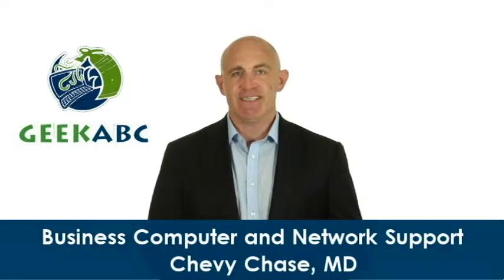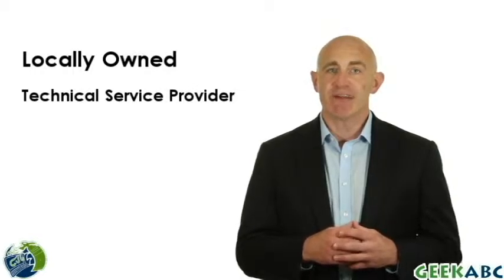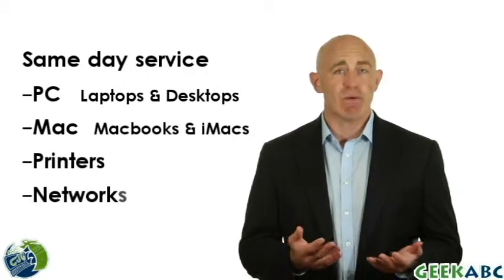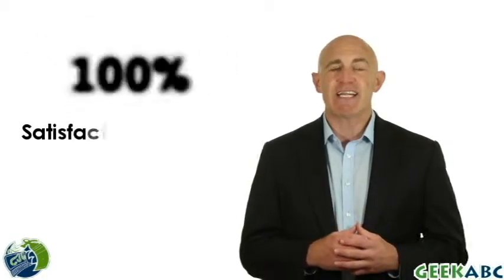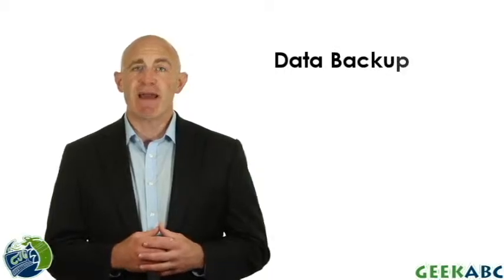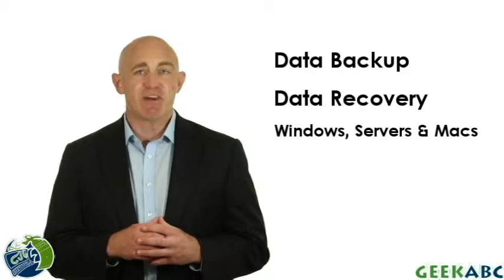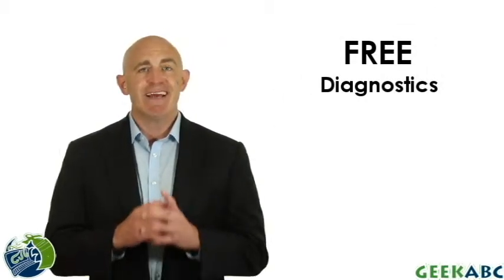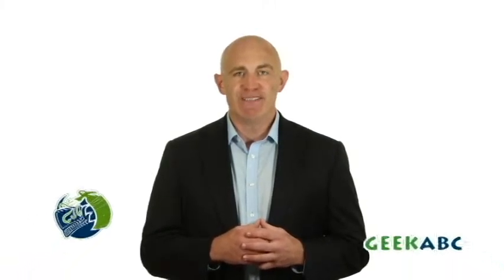Business Computer and Network Support near me Chevy Chase, MD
Locally owned and operated computer repair company servicing Chevy Chase. In shop and on location services are available. We offer the best local warranty with a 100% satisfaction guaranteed.  Both business and residential services are available. Services we provide include: desktop repair, laptop repair, data recovery, data transfer, screen replacement, harddrive install, network setup and maintenance, remote service, virus removal and tune ups, power jack replacement, motherboard replacement, power supply replacement, keyboard replacement, mousepad or trackpad replacement, printer setup, operating system reinstall . We offer fast and free diagnostics. You can trust us to fix your broken Windows PCs, Macs, printers and network devices. Serving Chevy Chase, Maryland and throughout Montgomery County.